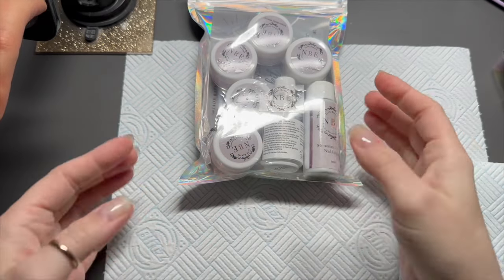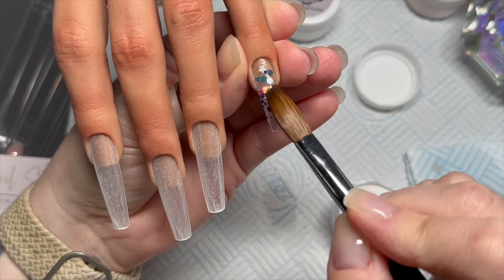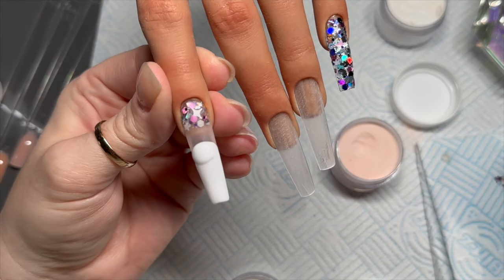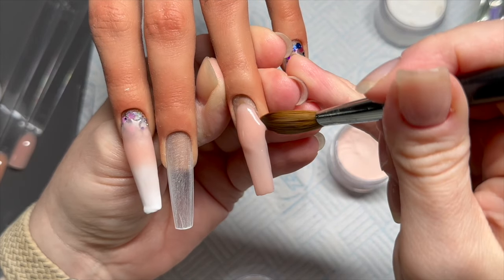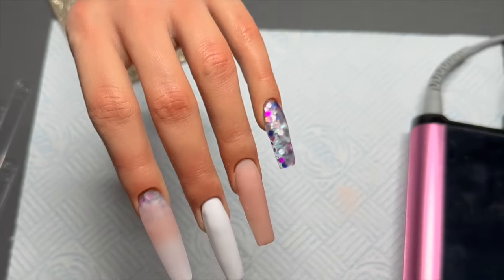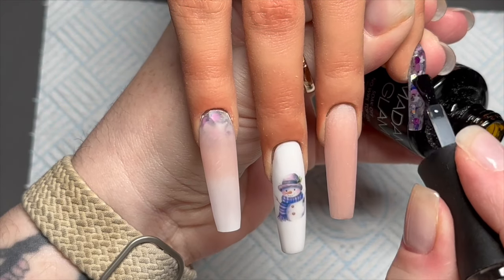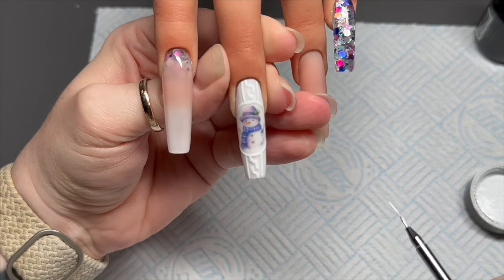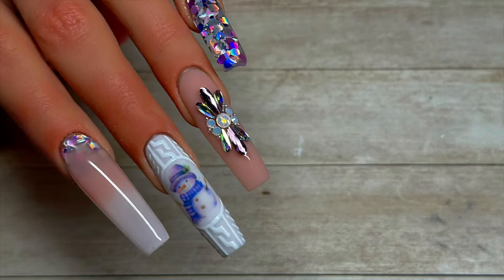Snowman Acrylic Nails | Nail Sugar | NBE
Hi everyone!

Welcome back to a new video! In this video I’ll be showing how I created these acrylic nails using Nail & Beauty Excellence acrylic and Nail Sugar products!

Modelones.com ✨

FACEBOOK GROUPS:
Nail Sugar: